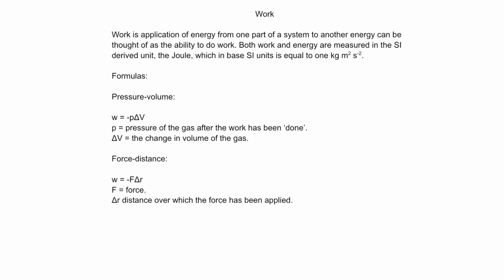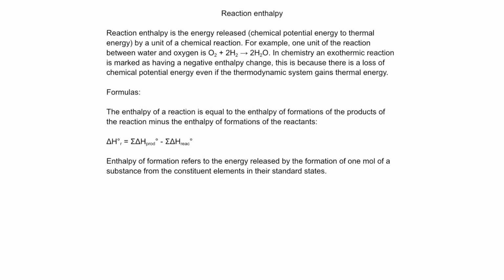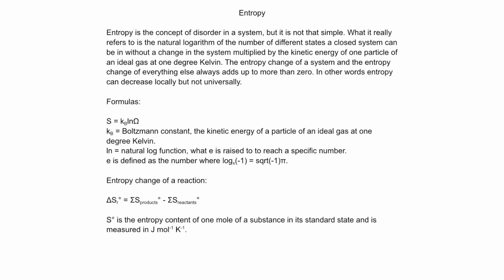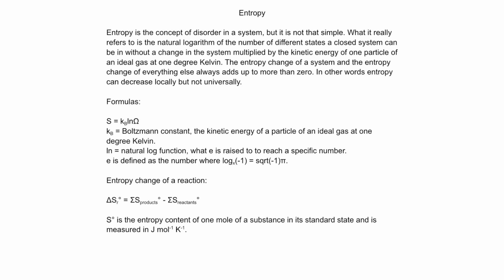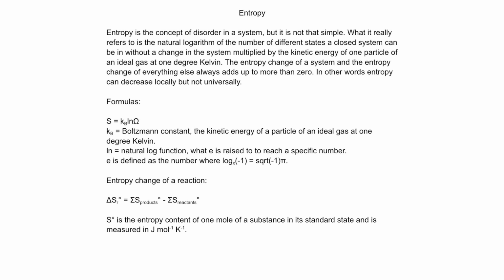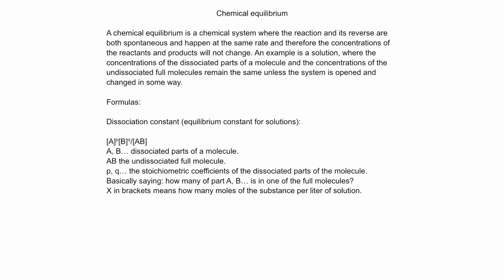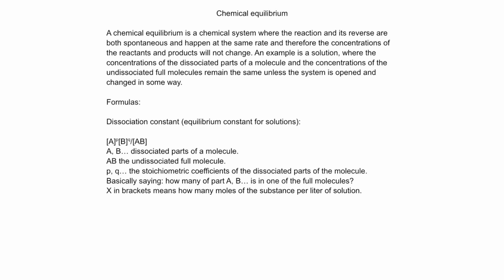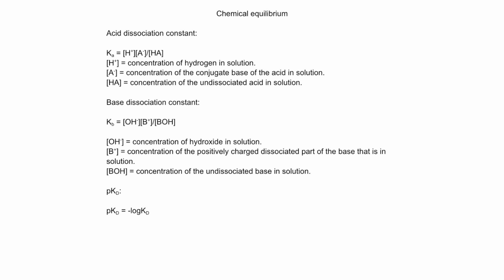Important chemistry concepts and formulas (entropy, work, heat, temperature, equilibriums etc…)